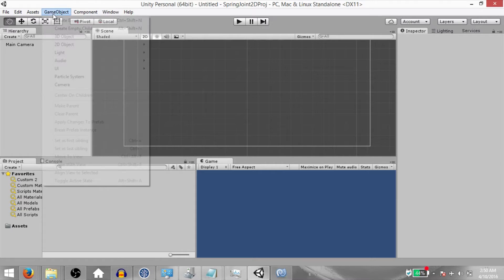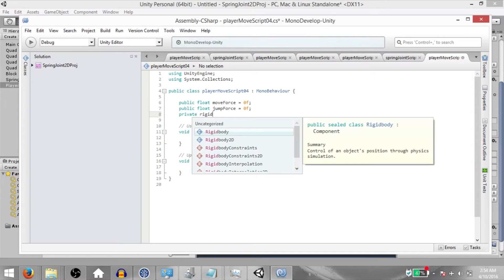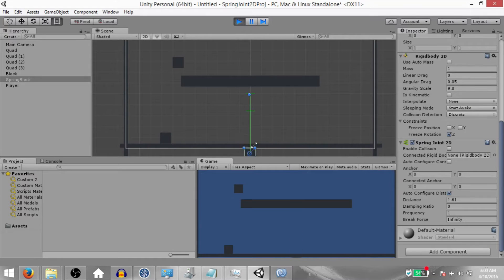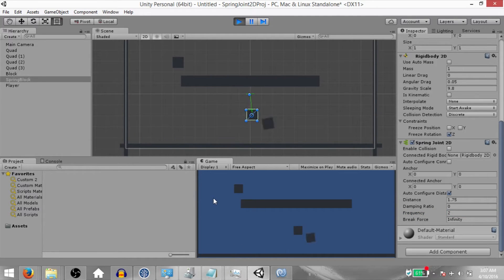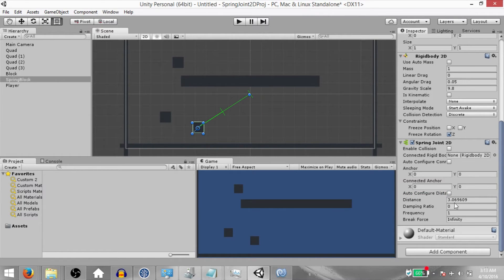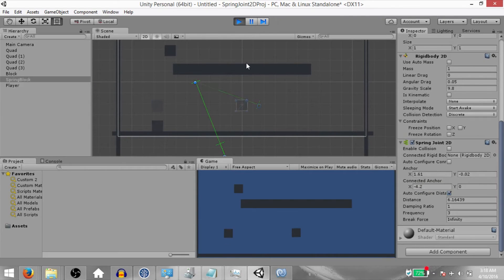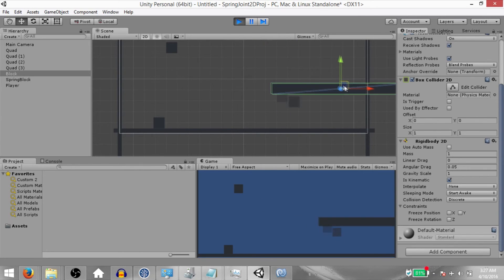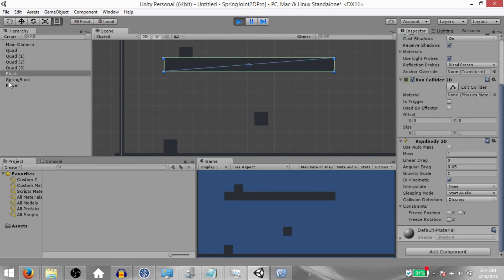SpringJoint2D | Unity Quick Tutorial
In this tutorial you will learn how to use the SpringJoint2D component. This joint behaves like a spring. Its aim is to keep a linear distance between two points.